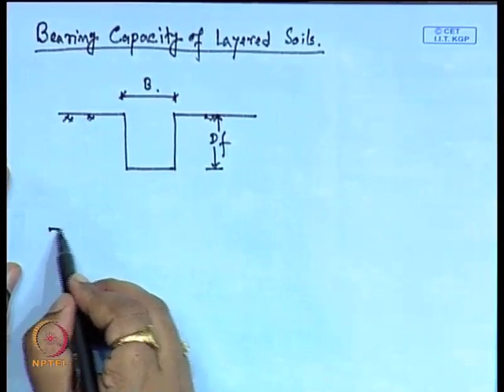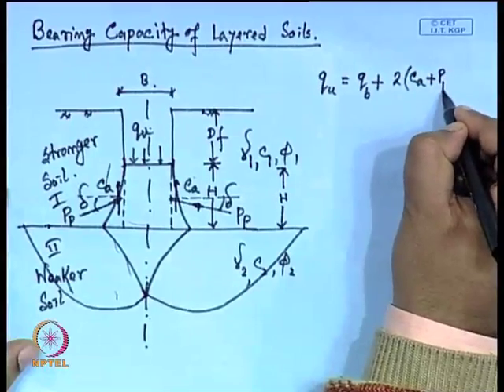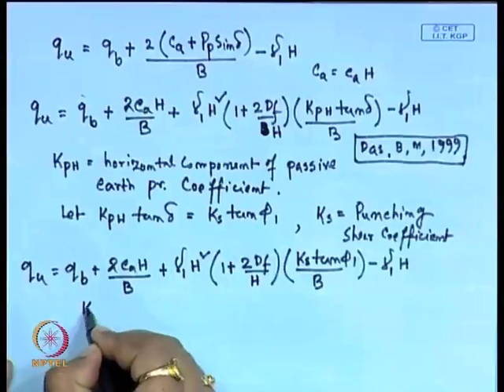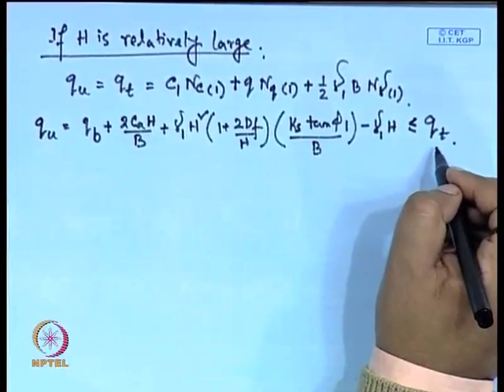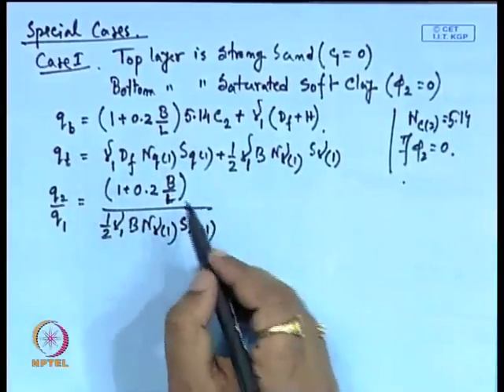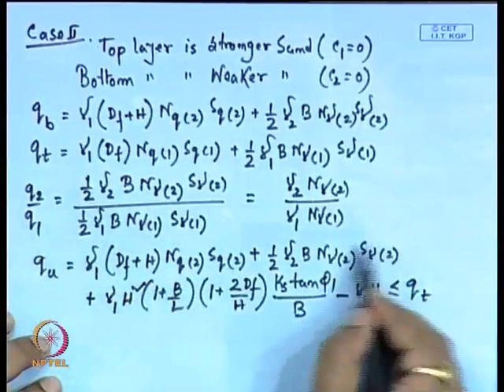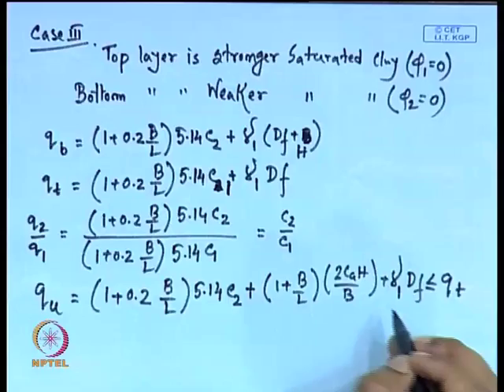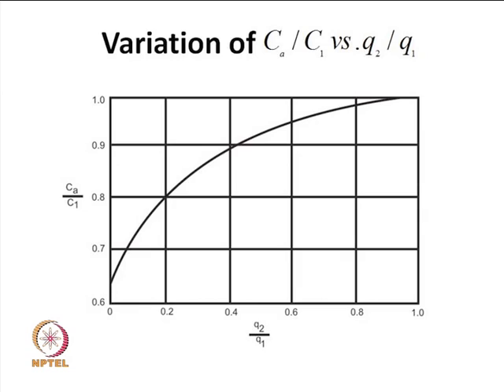Mod-01 Lec-09 Shallow Foundation : Bearing Capacity - IV